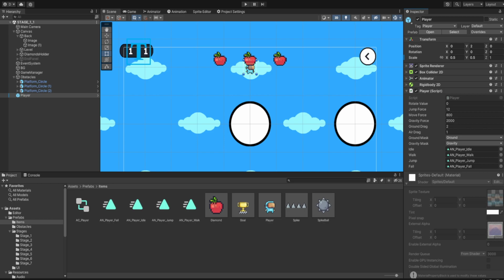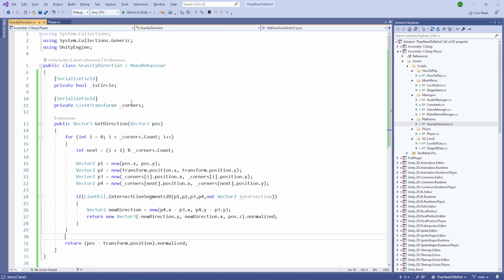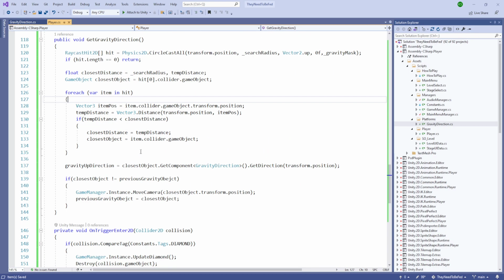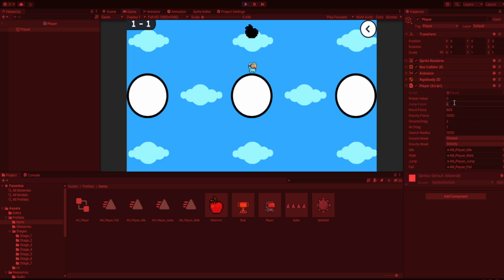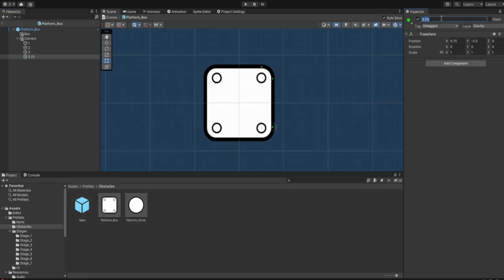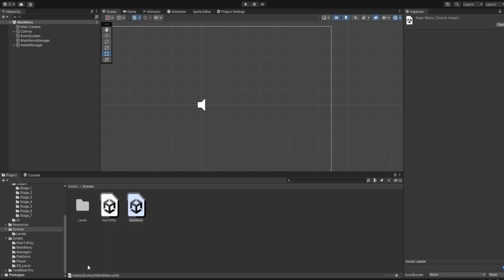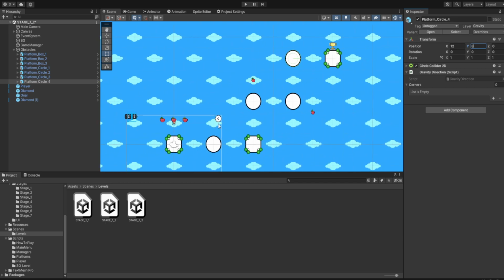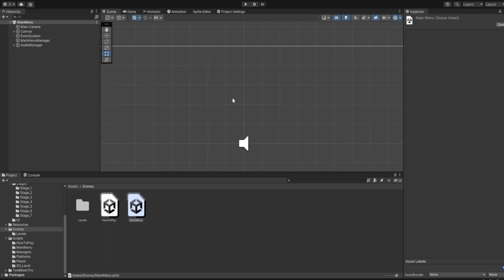Unity 2D Platformer Game Tutorial - Box Jumper - #8 Obstacles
Creating the Obstacles for the GamePlay Scene